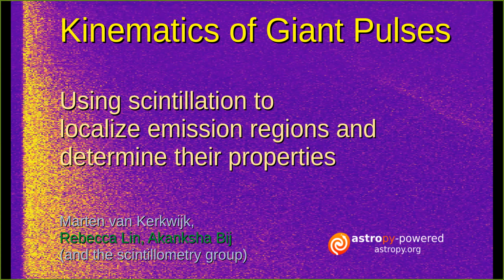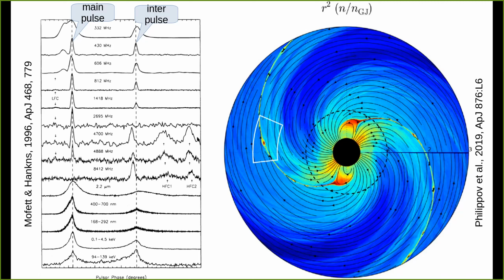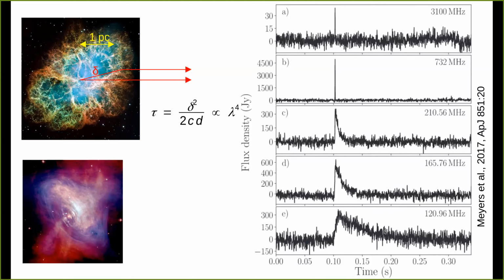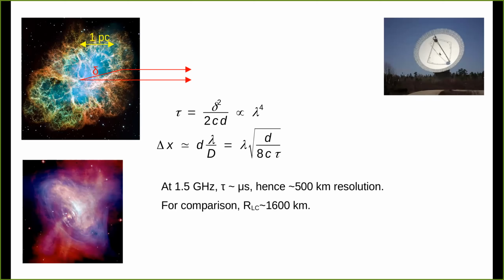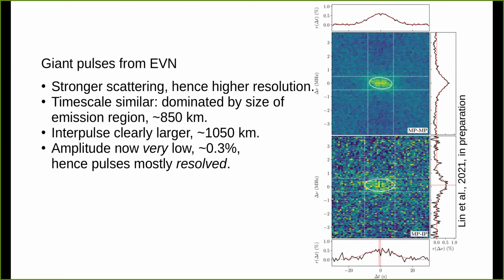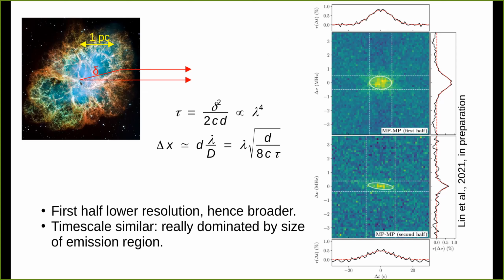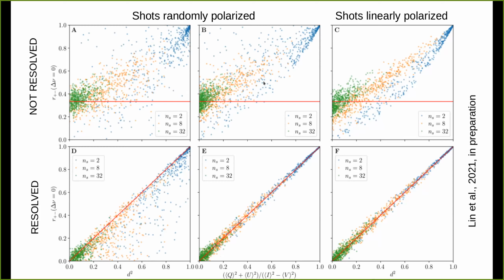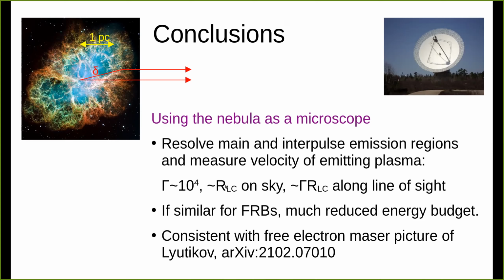Kinematics of Giant Pulses - Marten van Kerkwijk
By Prof. Marten van Kerkwijk
Dunlap Department & Institute for Astronomy & Astrophysics

The Crab Pulsar’s radio emission is unusual, consisting predominantly of
giant pulses, with durations of about a micro-second but structure down
to the nano-second level, and extreme brightness temperatures.  It is
unclear how giant pulses are produced, but they likely originate near
the pulsar’s light cylinder, where corotating plasma approaches the
speed of light.  I discuss observations where we use scattering in the
Crab nebula to resolve the emission region, showing that the giant
pulses originate in an extended emission region.  We suggest that the
simplest explanation for being able to resolve the emission region is
(apparent) superluminal motion, and infer that the plasma producing the
giant pulses moves highly relativistically, with a Lorentz factor of
about 10000.